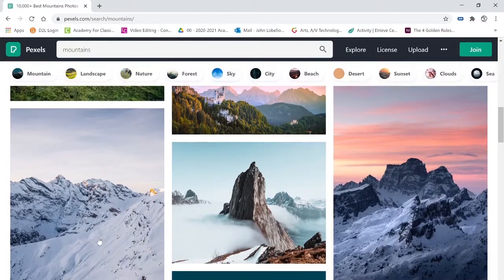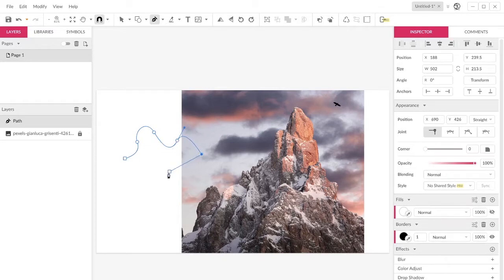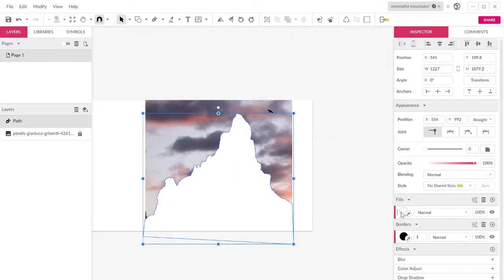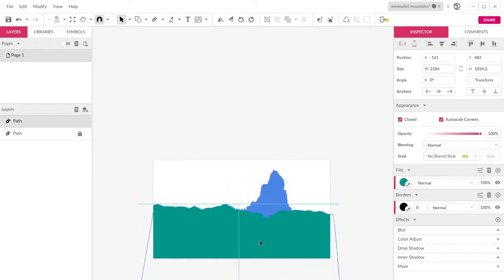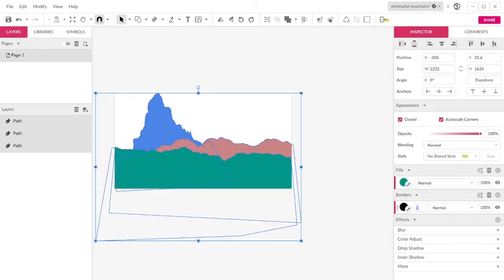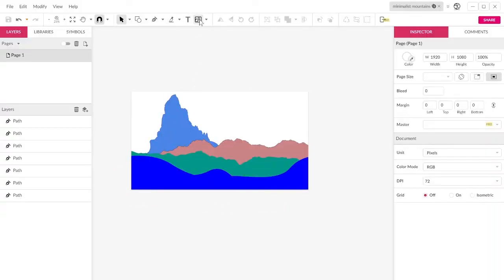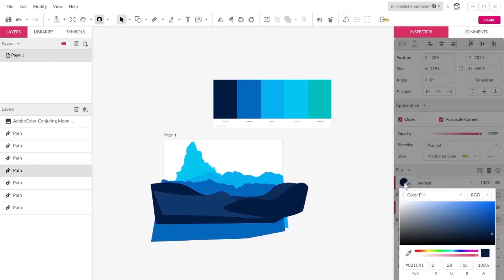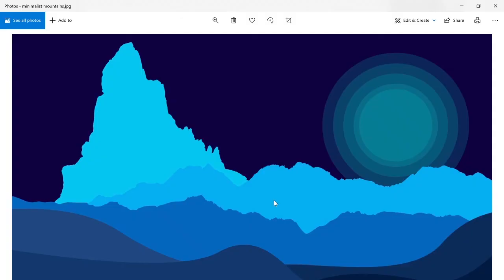Minimalist Mountain Skyline - Gravit Designer Tutorial